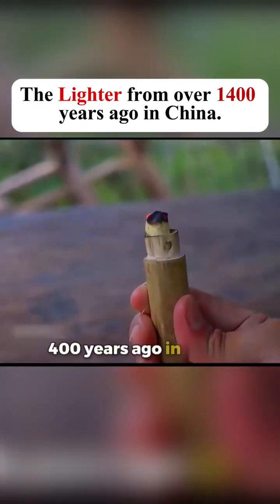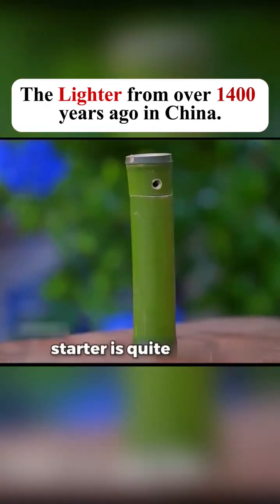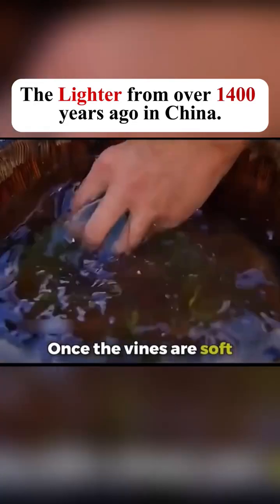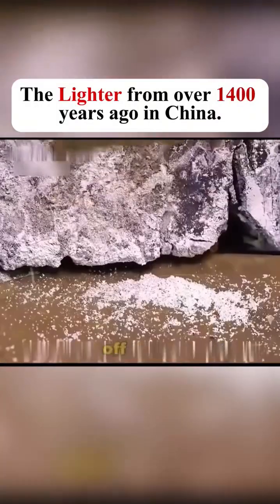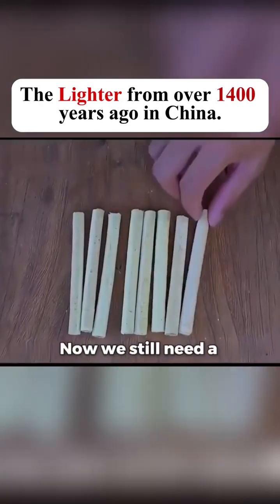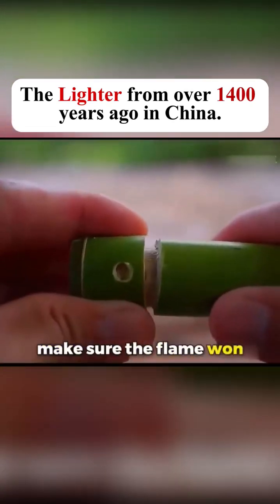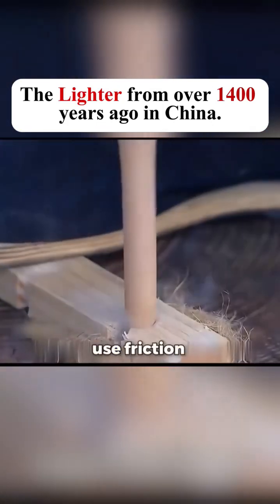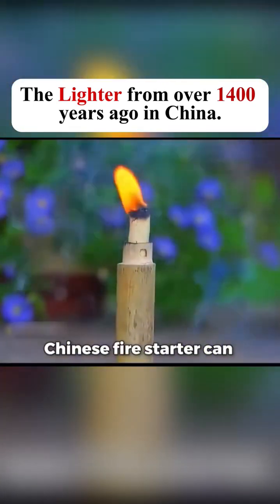the lighter from over 1400 years ago in china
Title: "Ancient Chinese Lighter: A 1400-Year-Old Mystery"

Description: In this video, we explore the fascinating history of a lighter discovered in China, dating back approximately 1400 years. Learn how this remarkable device was used, the unique craftsmanship involved, and its impact on daily life in ancient times. Dive deeper into ancient Chinese culture and uncover the incredible technological wonders from the past. Don’t miss this ultimate discovery that could change our perspective on innovation in the ancient world!

Ancient lighter
Science experiment
Science explain
Lighter
Science fact
Science teknologies
Ancient mechanism
Ancient chinese
Chinese culture
Science history
Scientology
Science adventures